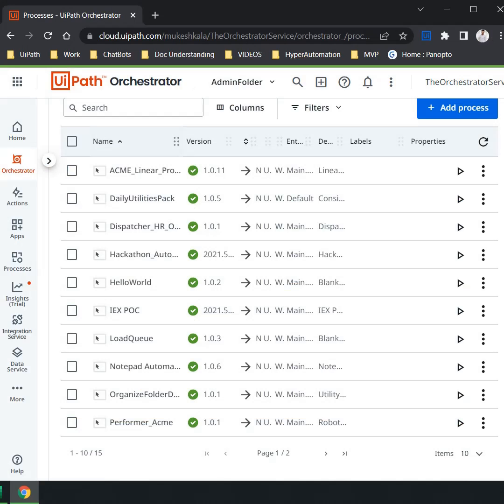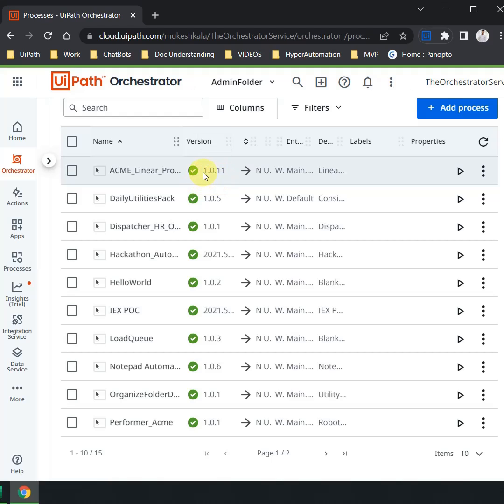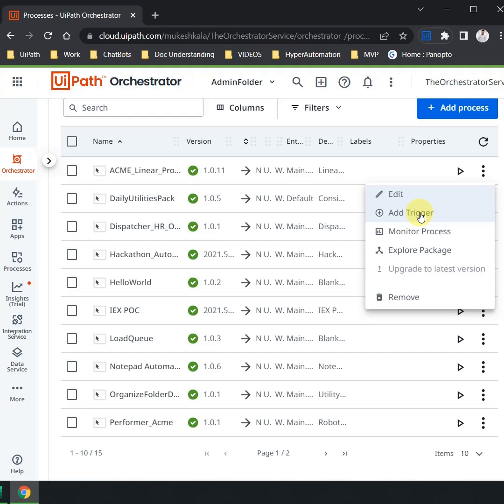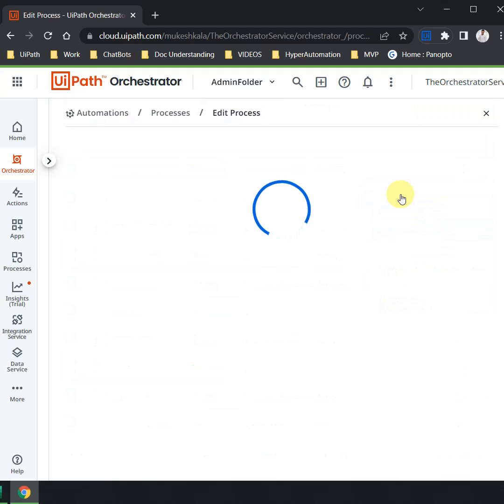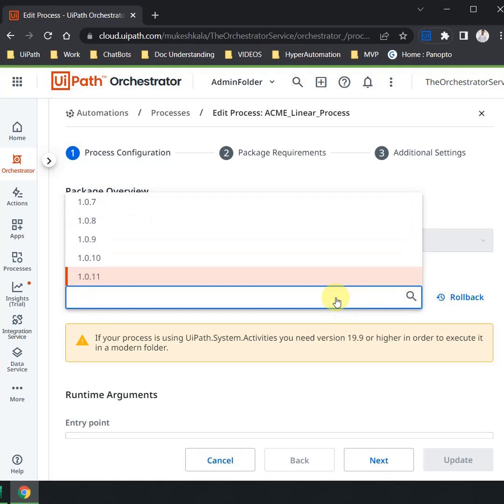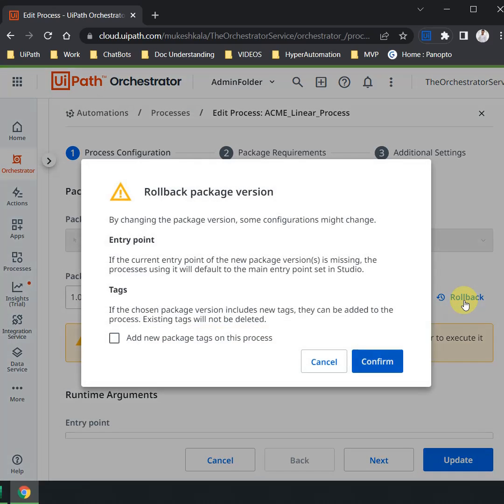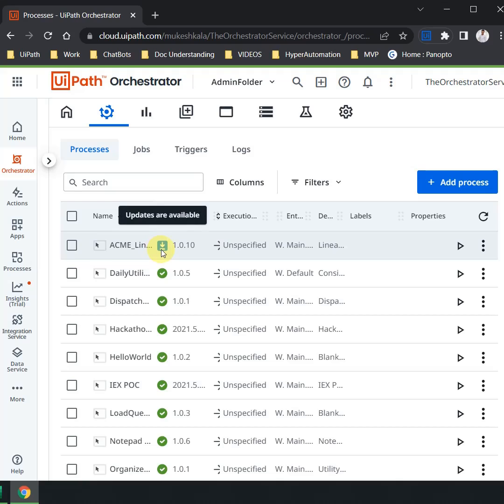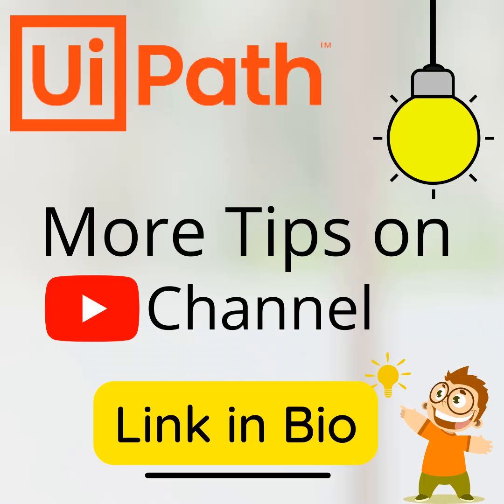UiPath Tips and Tricks | Rollback to Previous Versions | UiPath Orchestrator | Learn UiPath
In the below Playlist, we will have Tips and Tricks Related to UiPath that will help you in Day Day Automation Related Activities.

➤➤➤  Happy Automation!

➤➤➤  Happy Automation!

➤➤➤  Happy Automation!